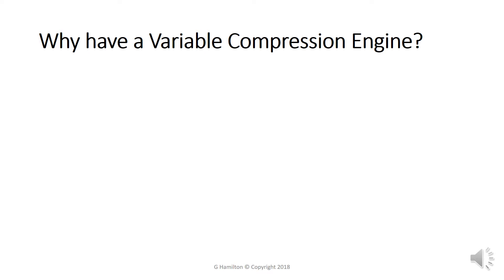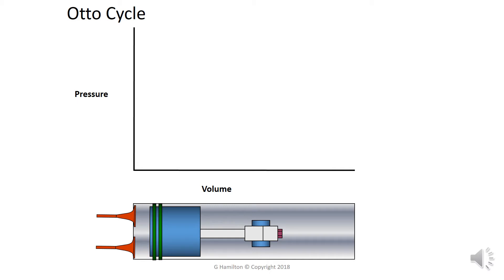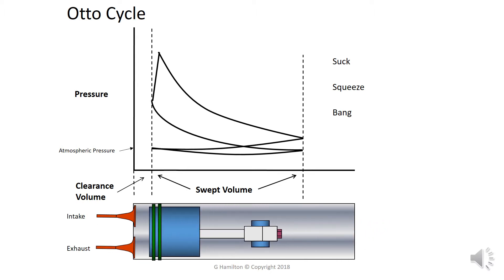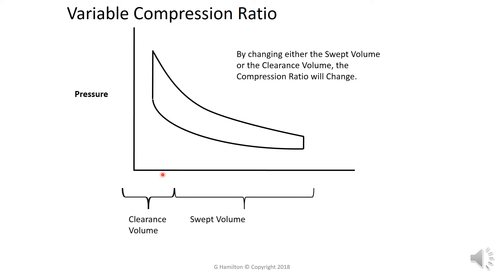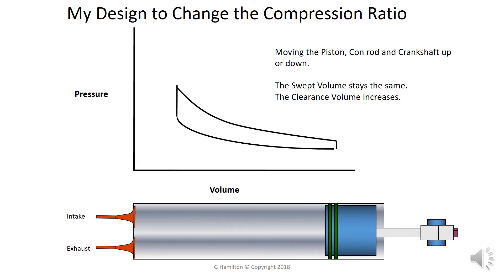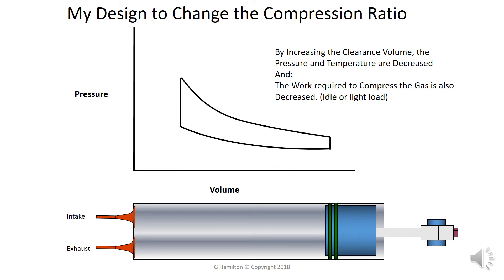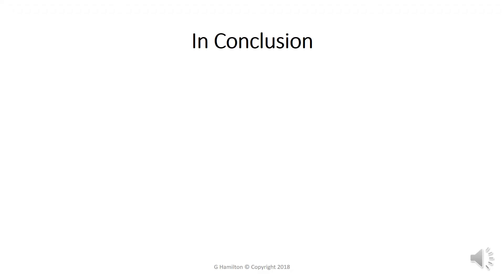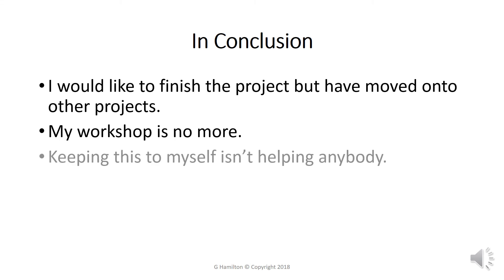Variable Compression Engine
This is a project I've been working on and wouldn't mind some help to finish.